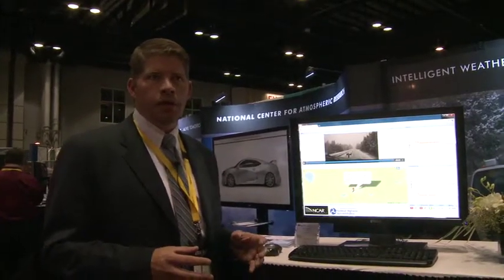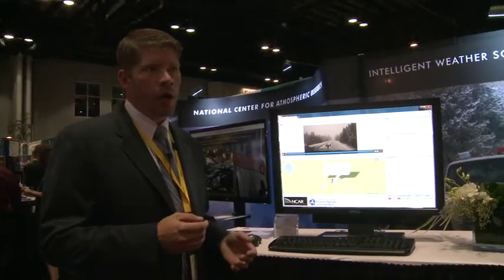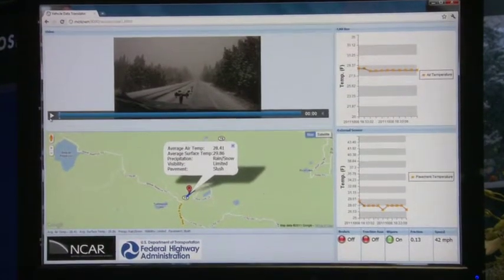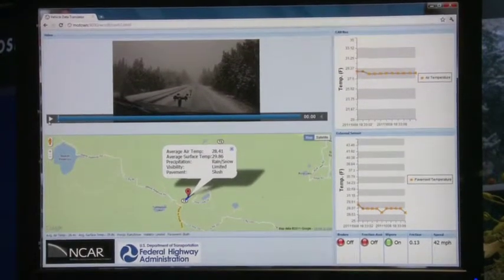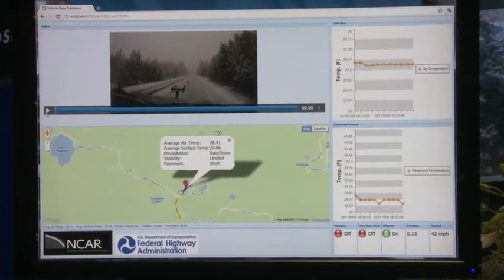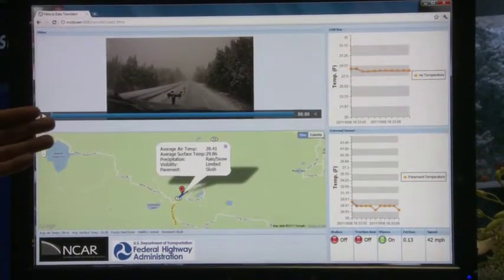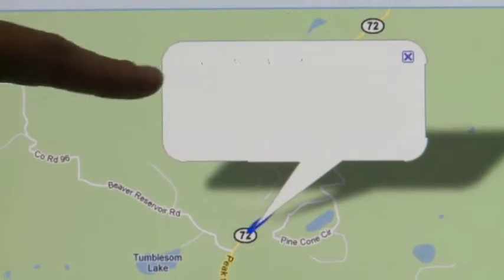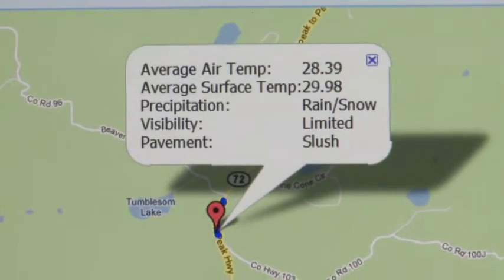ReThinking Transportation: Connected Vehicles(V2V) Sensor Demonstration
A Demonstration of a Vehicle Senor program for Real Time Data Collection developed by NCAR (National Center for Atmospheric Research) Engineering Lab.

Producer/Reporter: Stephen Matheny